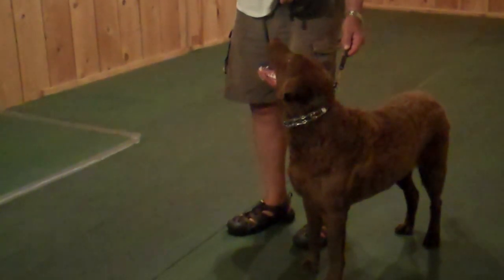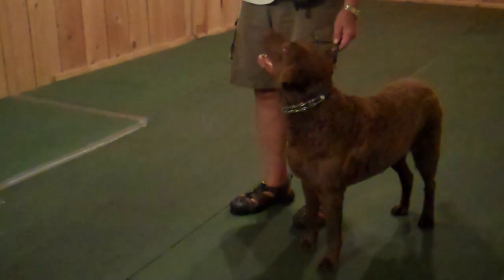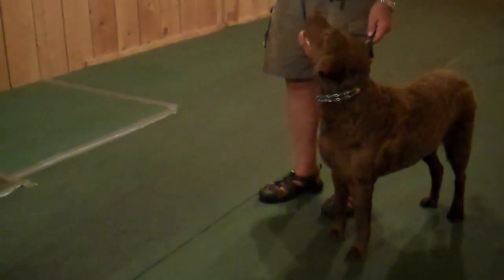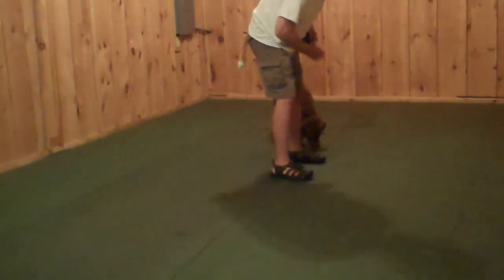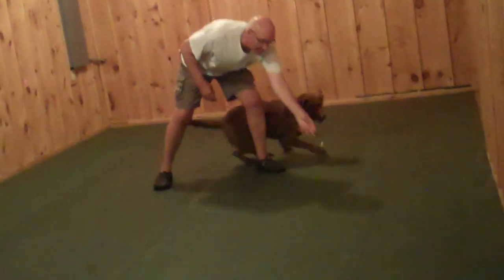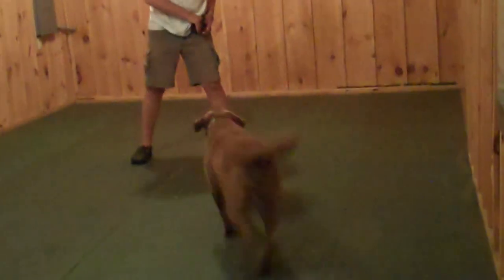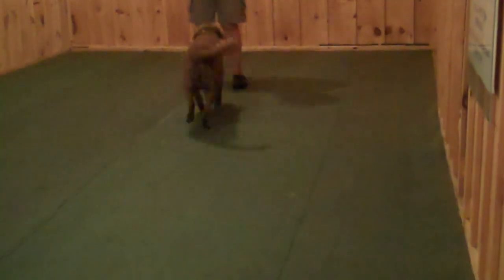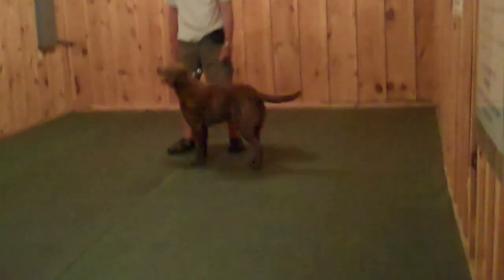Hudson-a very animated chesapeak in obedience class